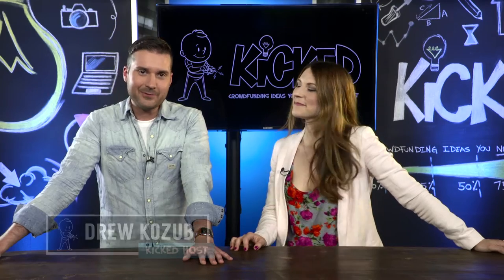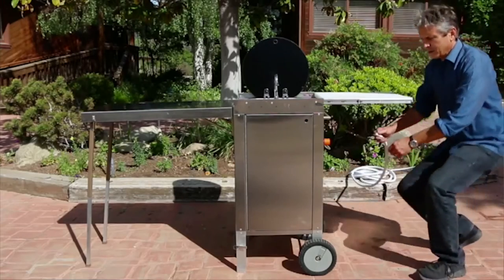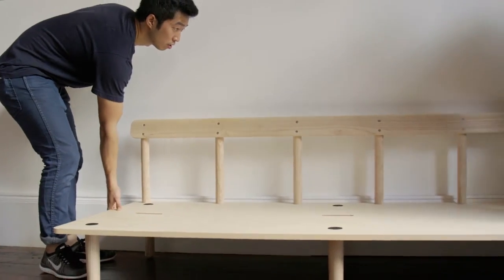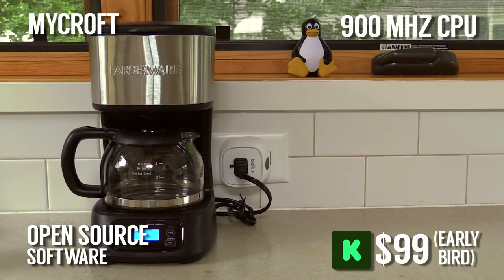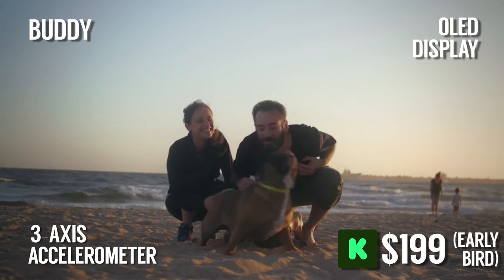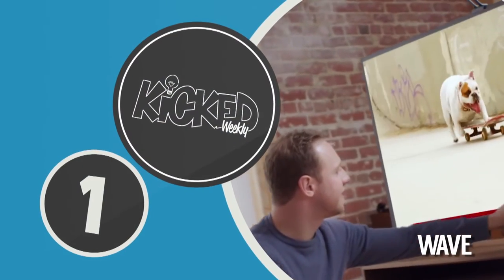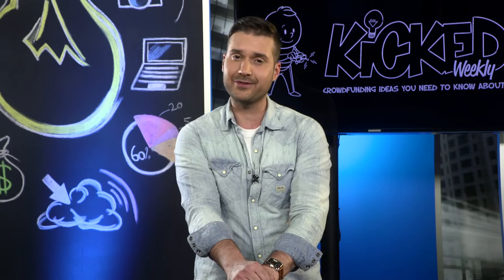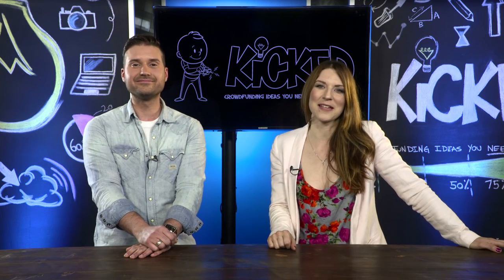A High-tech dog collar, Portable Kitchen and more!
Drew and Kim are intrigued by an A.I. device that can make coffee. Patrick attempts to build a fancy dog collar. All of that plus a portable kitchen, trendy furniture and more!